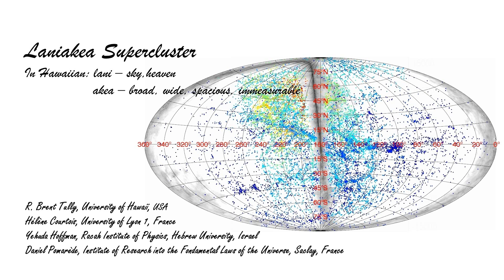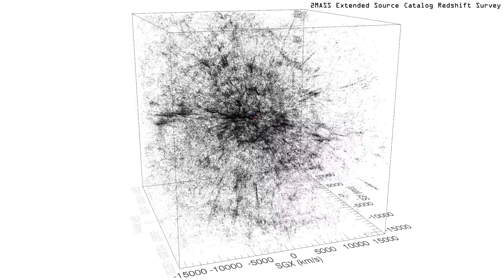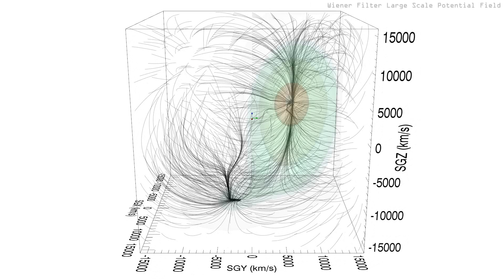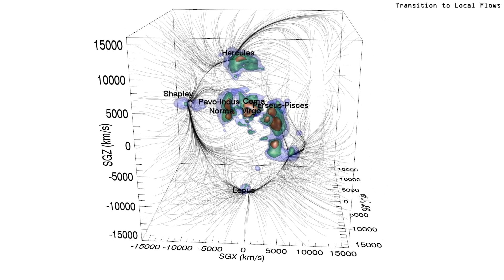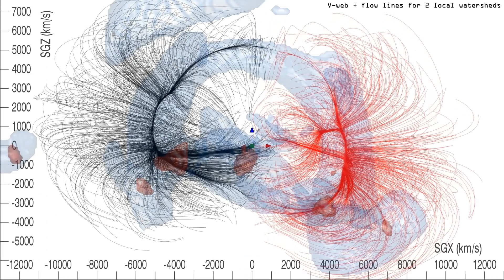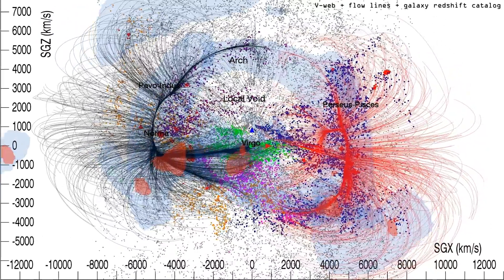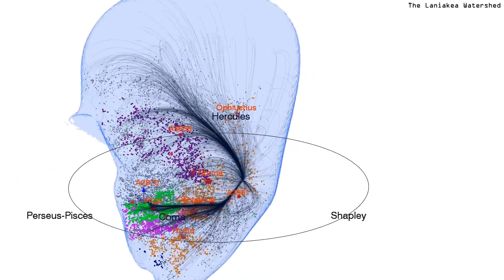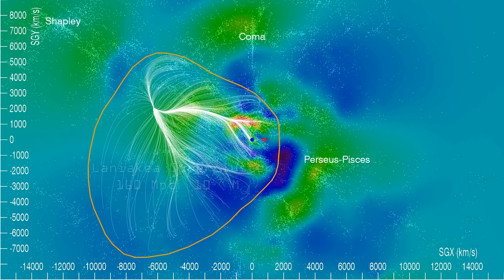Laniakea Supercluster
This film has been produced as part of the following publication :
"The Laniakea Supercluster of Galaxies"
published in Nature, Volume 513, Number 7516, p.71 (4 September 2014) by R. Brent Tully, Hélène Courtois, Yehuda Hoffman, and Daniel Pomarède.